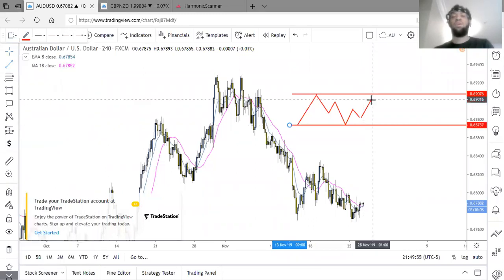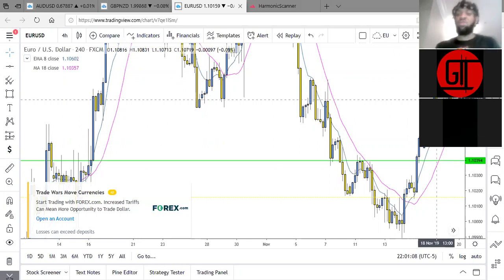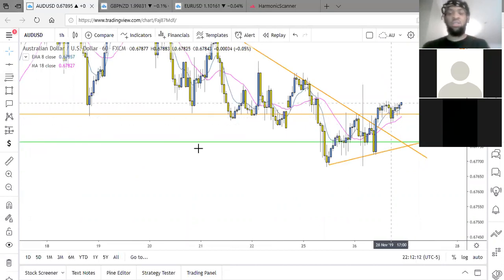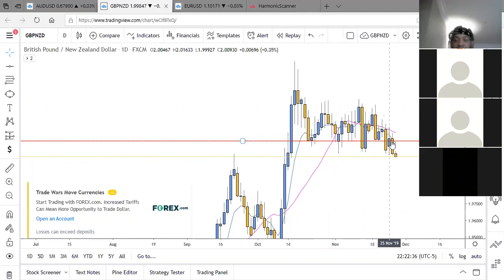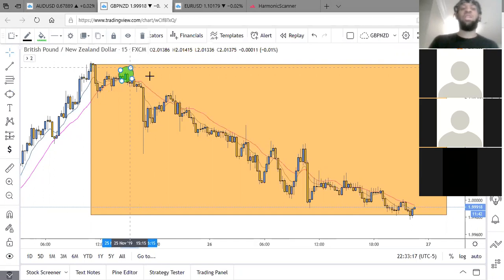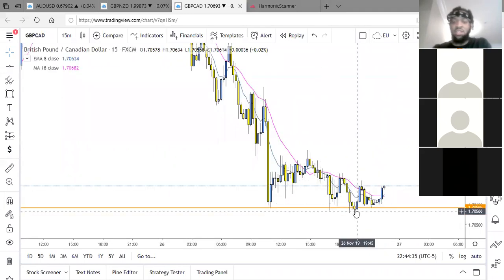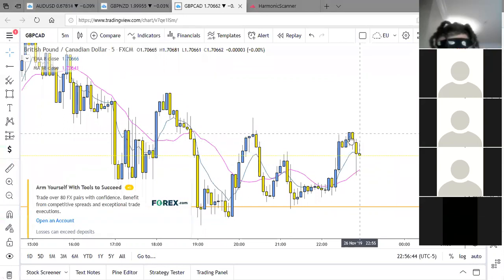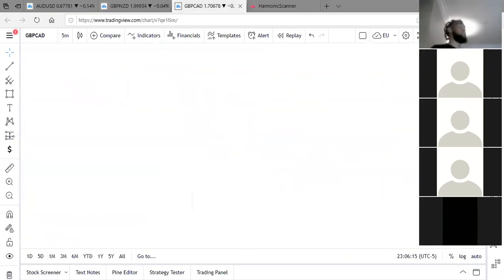GTI Trade Training 11/26/19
Forex Educator A.J. Barringer analyzes pairs for the GTI Group and goes over some of the keys to becoming a self-sufficient and successful trader in the foreign exchange market.